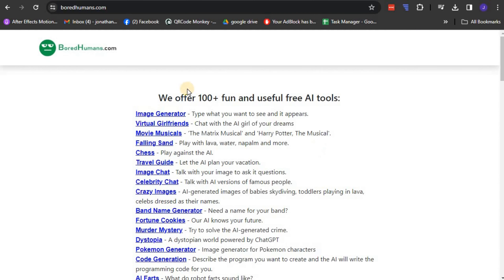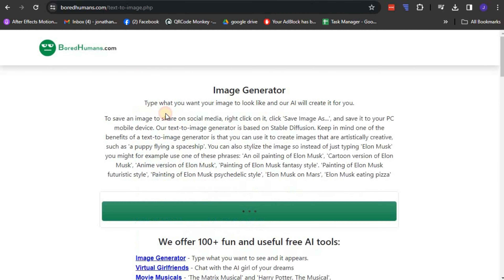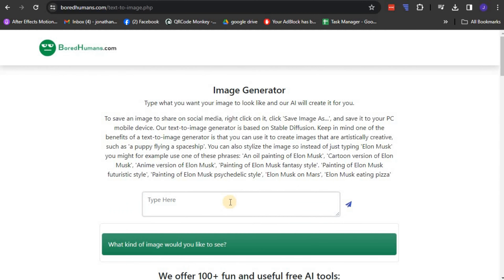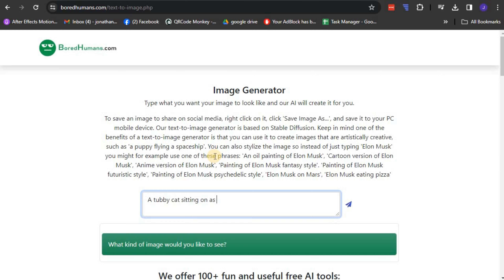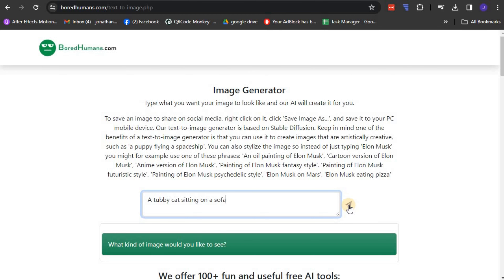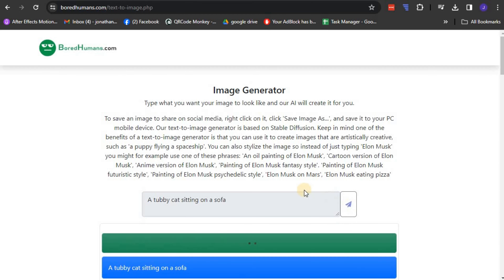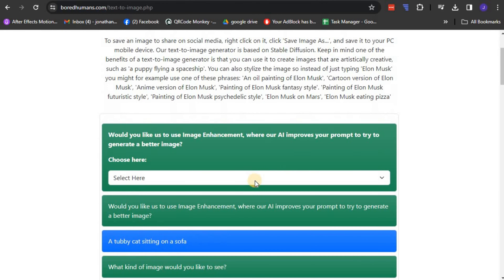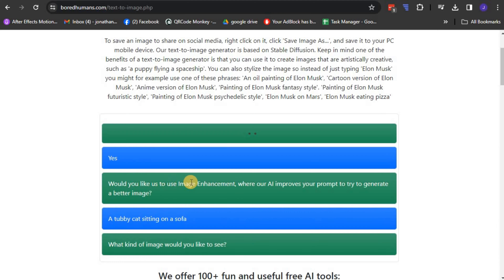Generating an Image in Bored Human AI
Discover the fascinating process of image generation with Bored Humans AI in this enlightening tutorial. This video guides you through every step necessary to understand and effectively utilize the powerful tool of Bored Humans AI for generating images. Whether you're just a beginner stepping into the world of AI, or an experienced user trying to explore more, this video is perfect to enhance your knowledge. Learn insightful tips, clever techniques, and key methods that can provide you the edge in AI image generation. Watch, learn, and create amazing images using Bored Humans AI.